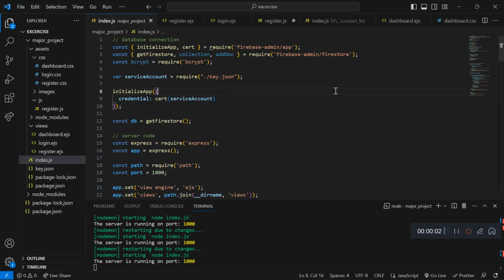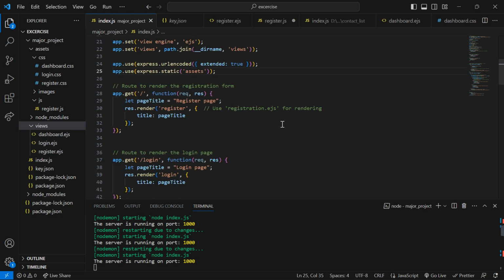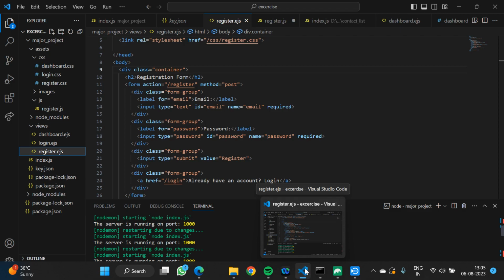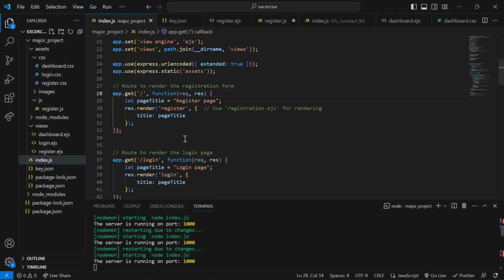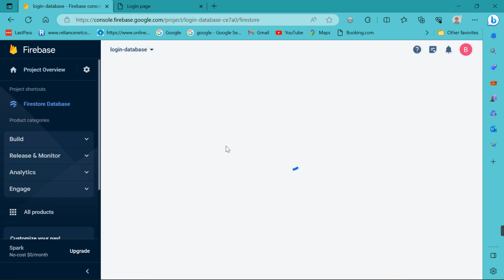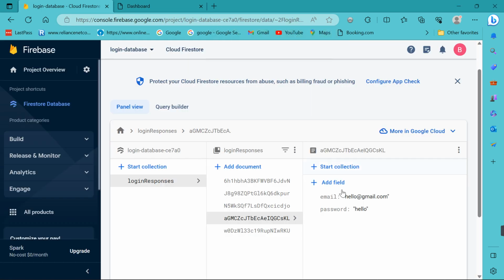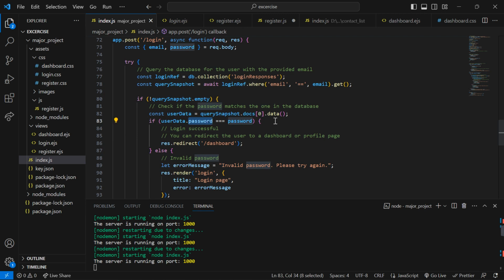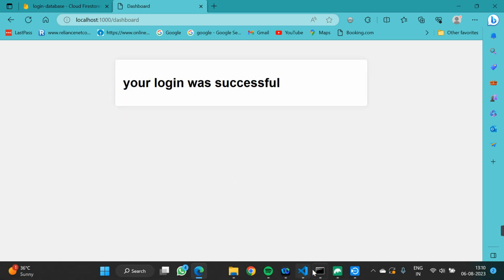Login page validation using database(firebase)